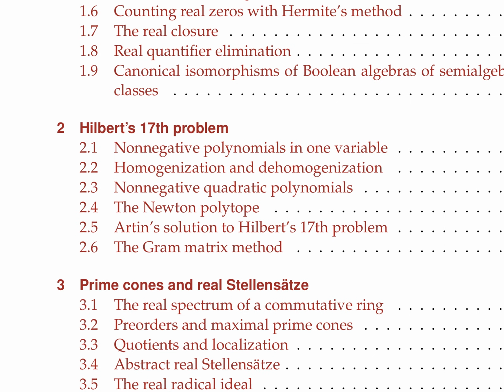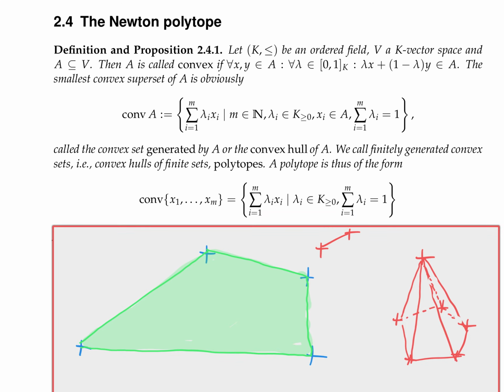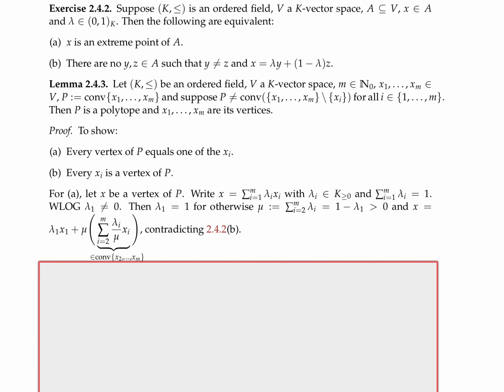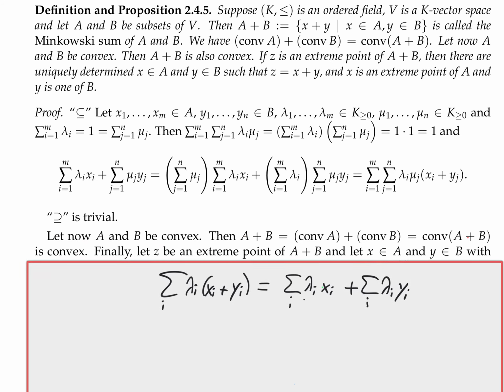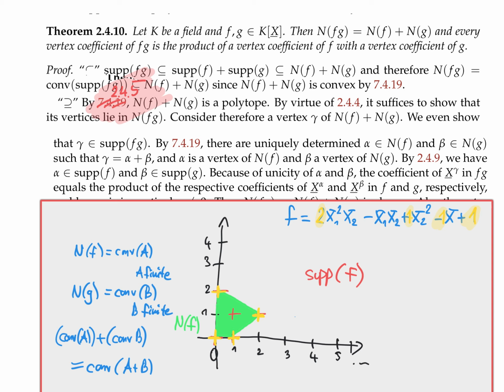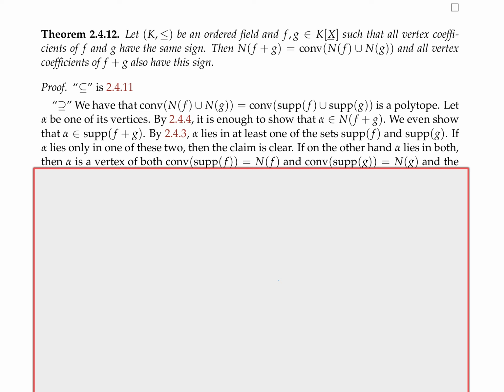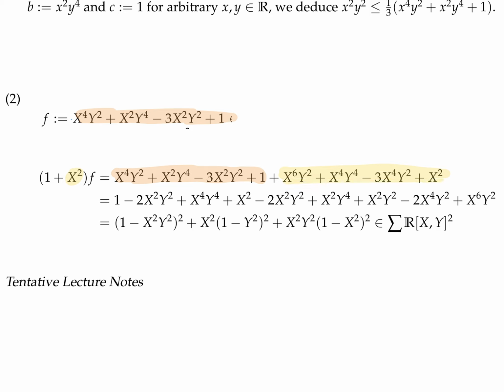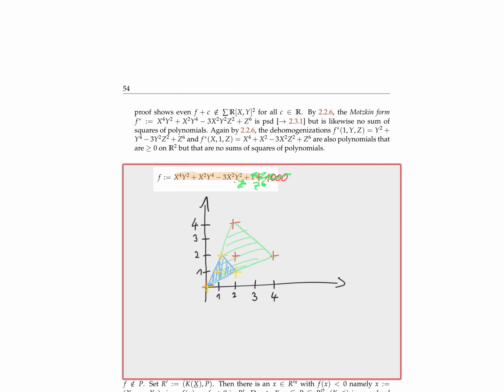Screencast #13: Real Algebraic Geometry, Positivity and Convexity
We introduce the Newton polytope of a multivariate polynomial and study it especially in the context of sums of squares representations. We present the famous Motzkin polynomial and show that it is nonnegative but not a sum of squares of polynomials. The corresponding lecture notes are available at: